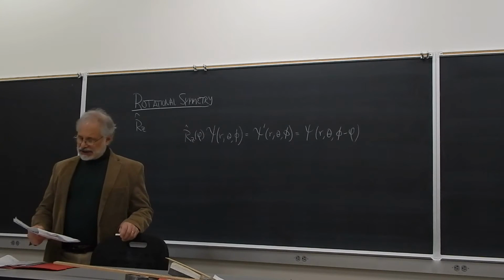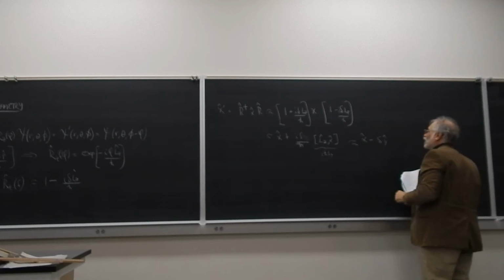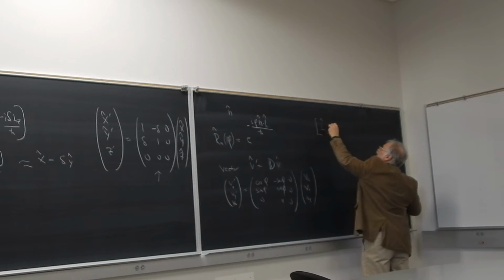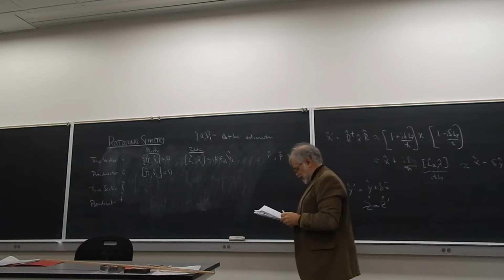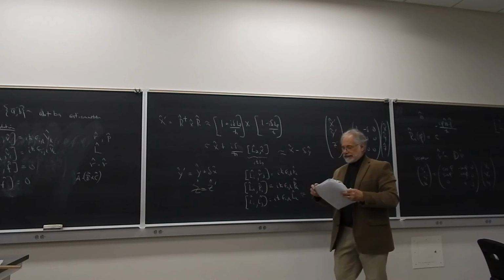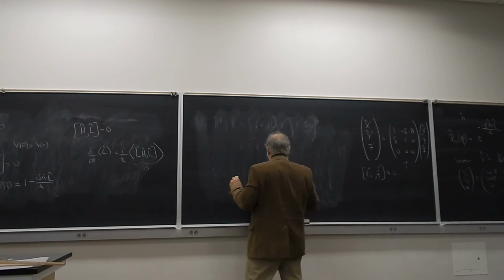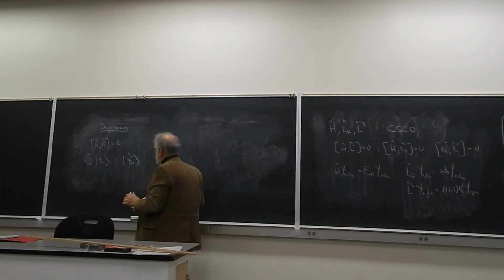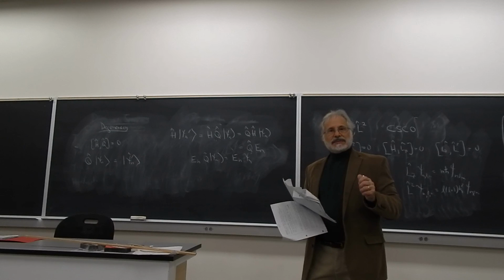Symmetries and Conservation Laws III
Rotational symmetry and Angular Momentum conservation